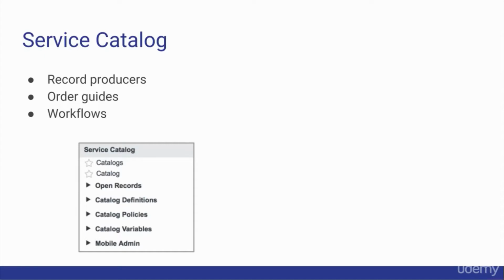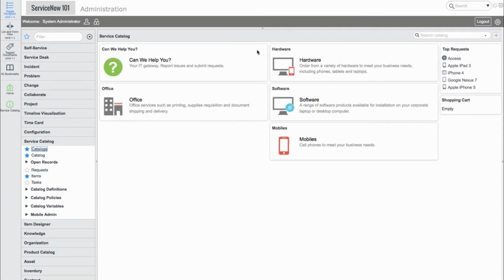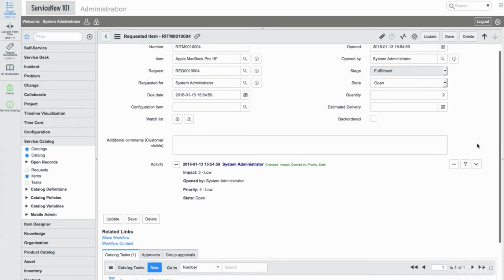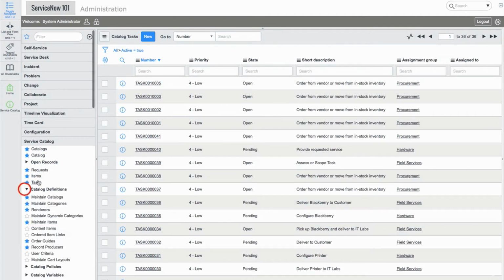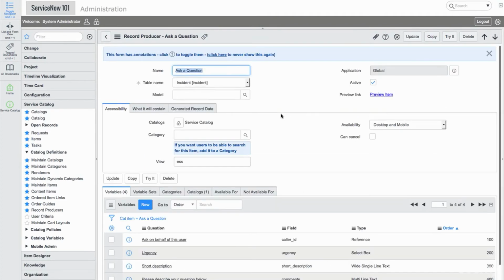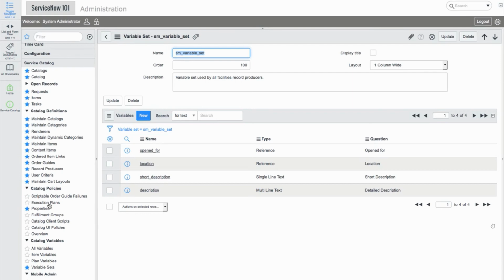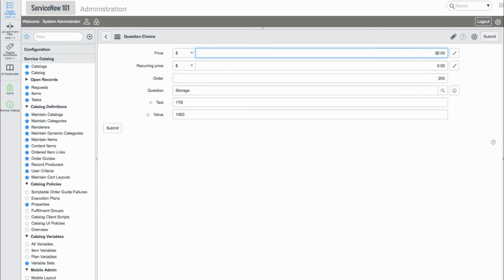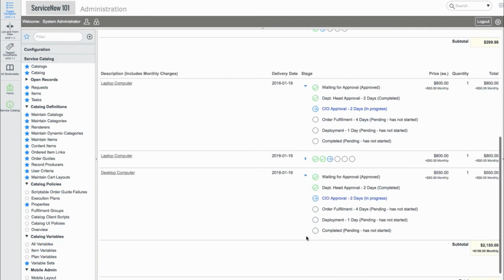ServiceNow Administration - Chapter 7 Core Applications - 004 Service Catalog